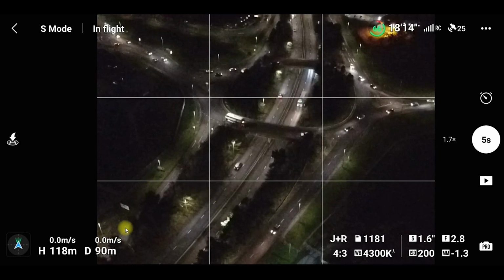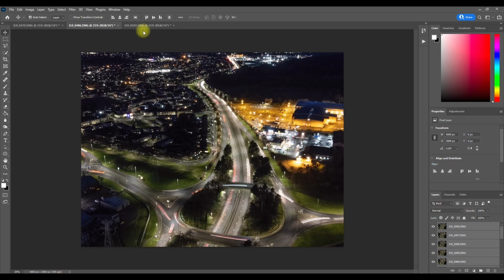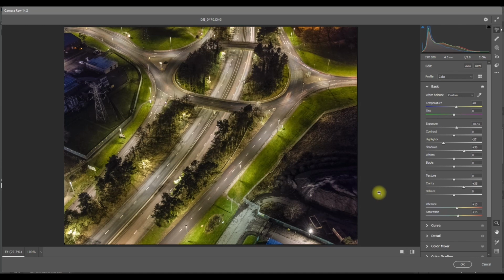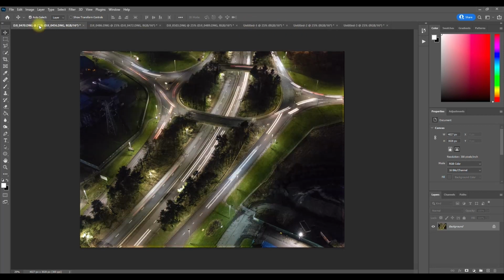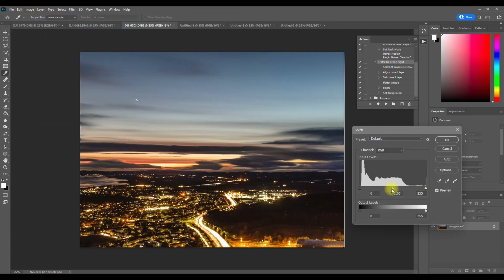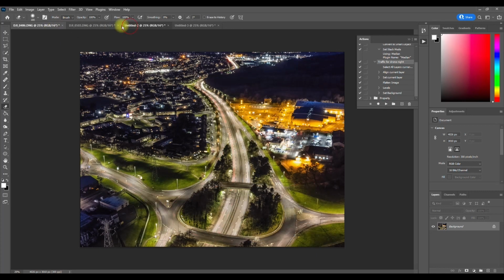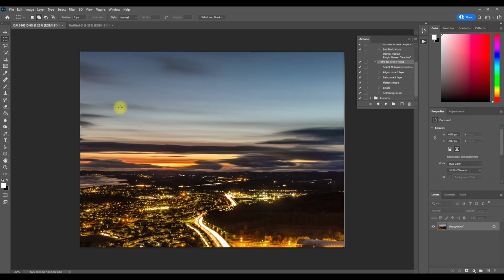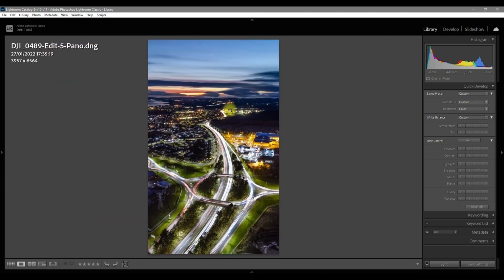Create STUNNING Low-Light Vertical Aerial Panoramas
In this Tutorial I explain and demonstrate my Workflow for creating low-light Aerial vertical Panoramas, from composing and shooting, to merging the traffic trails in Post processing.
I hope this helps with your processing and shooting, please don't hesitate to ask if you have any questions.